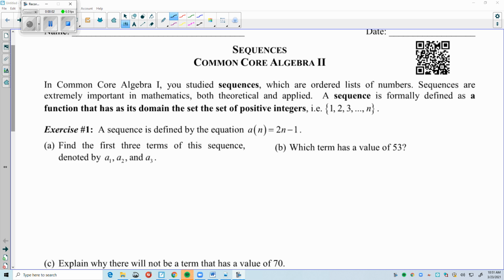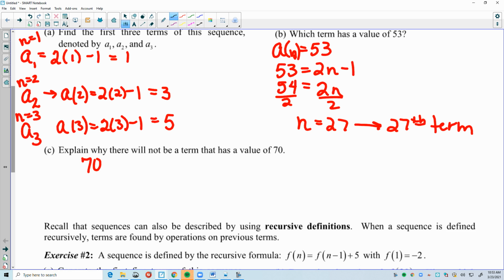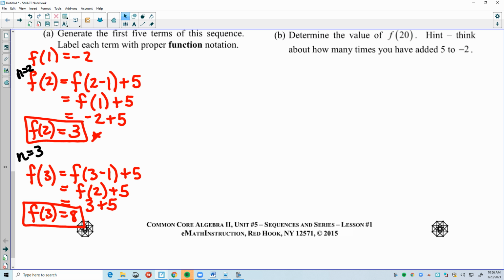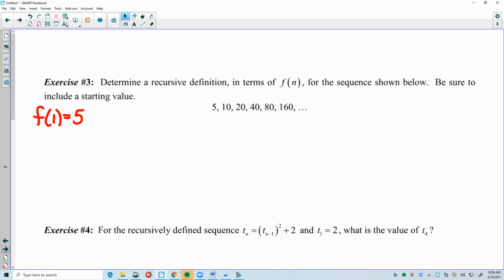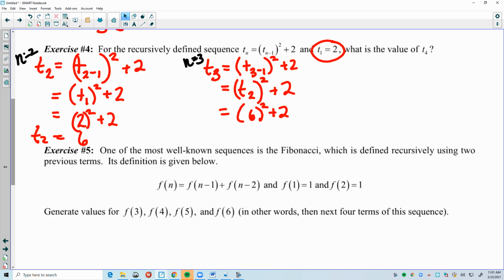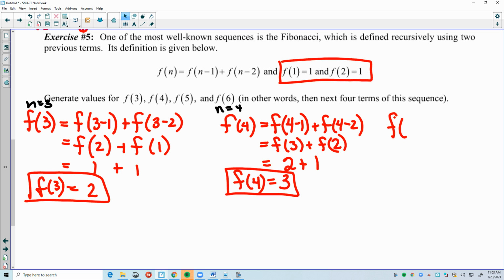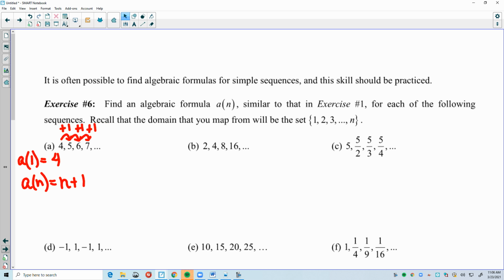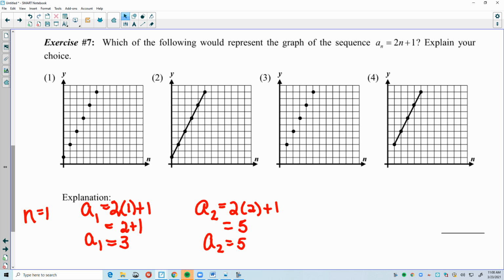Lesson 1 Sequences